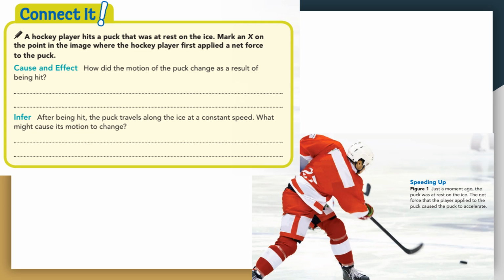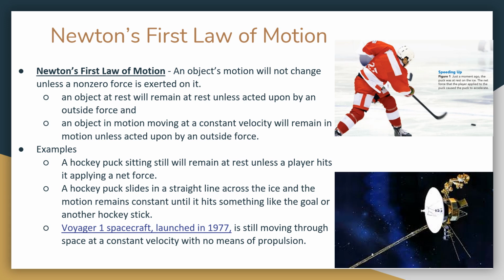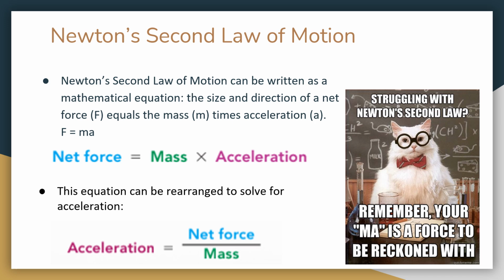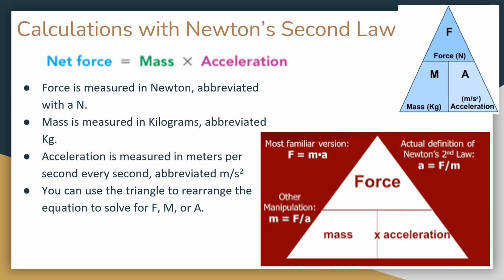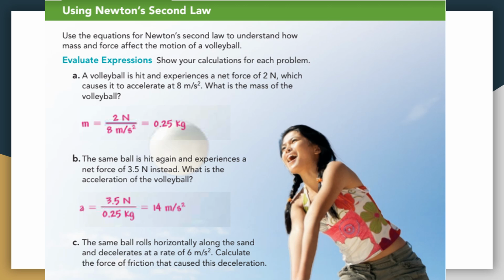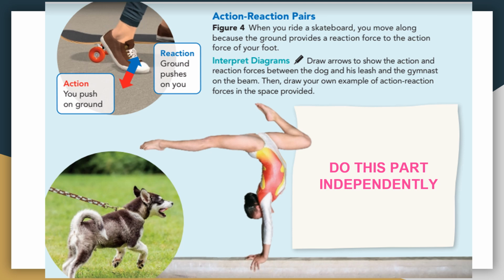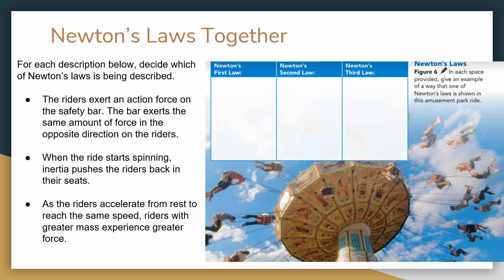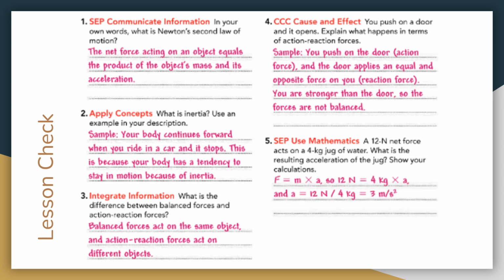Lesson 3 Newton's Laws of Motion